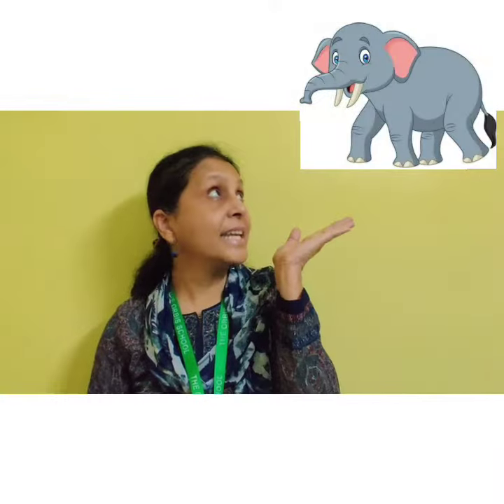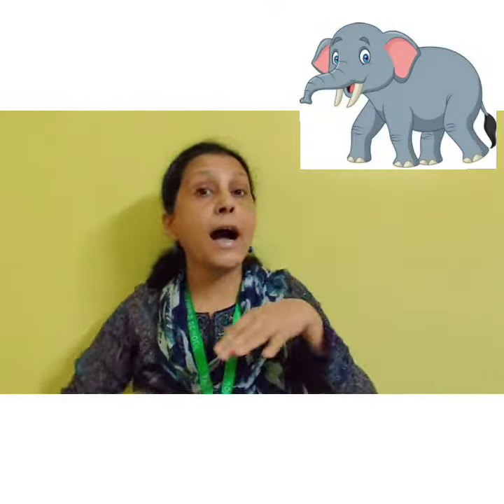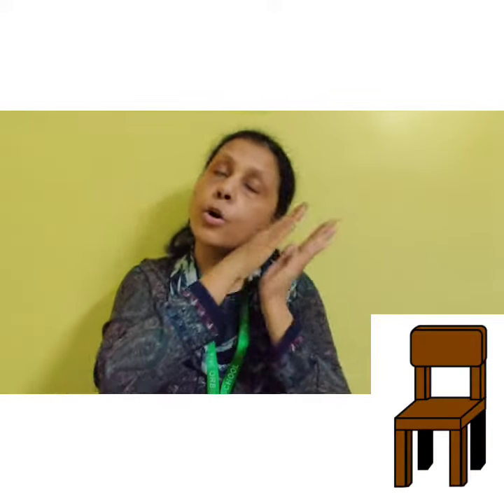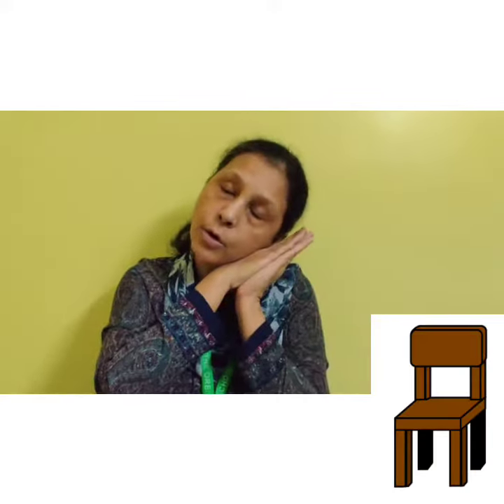The Orbis School - Hindi - Jr KG - Rhyme